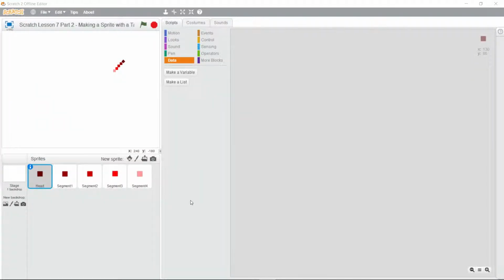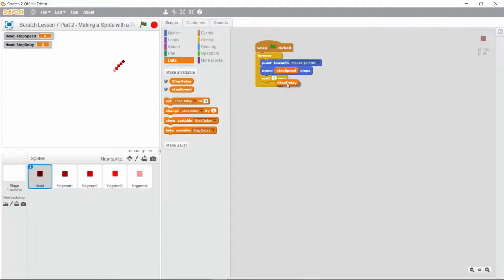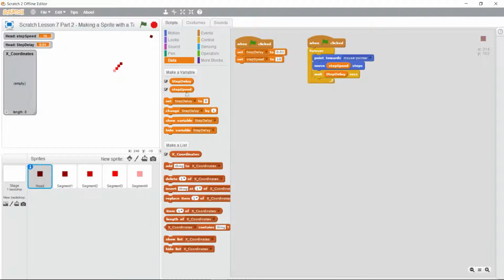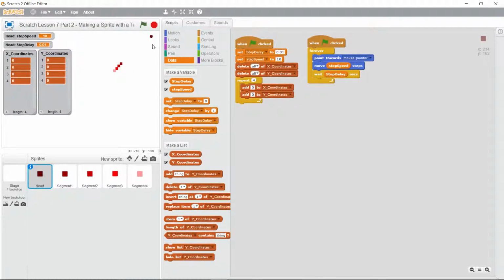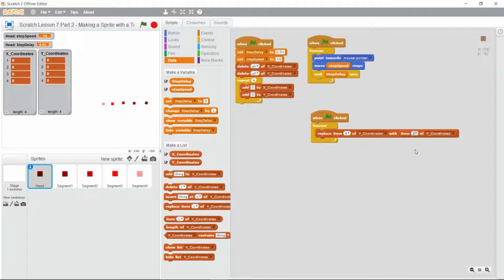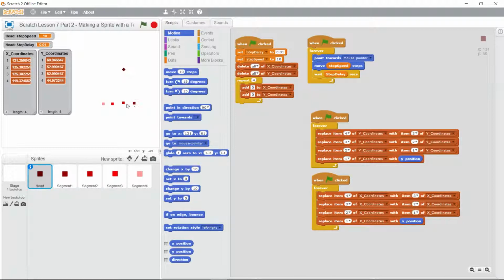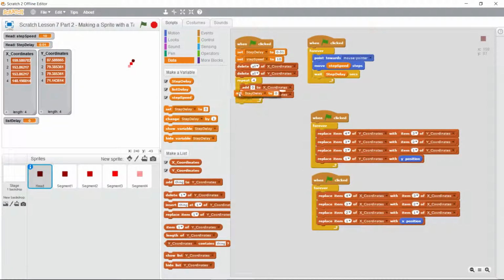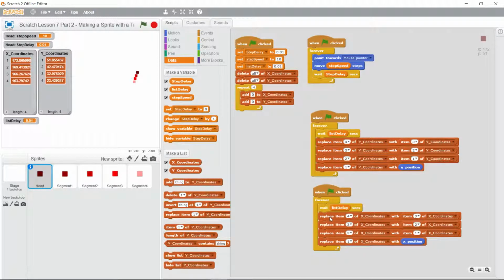Scratch Lesson 7 Part 2 - Creating a Tail Using Lists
Intermediate level tutorial on lists.